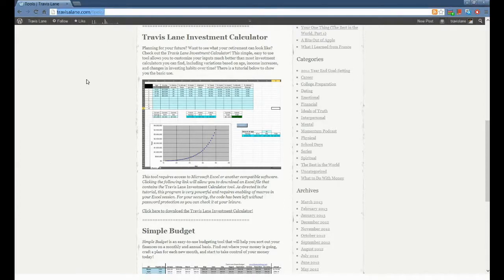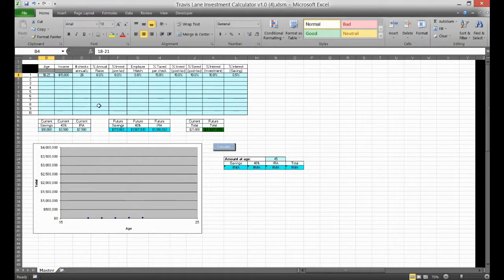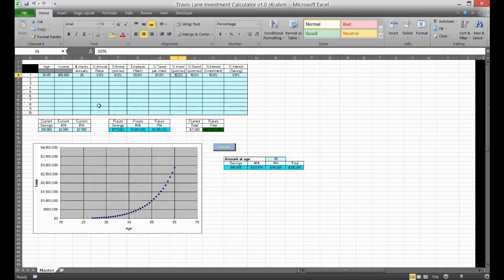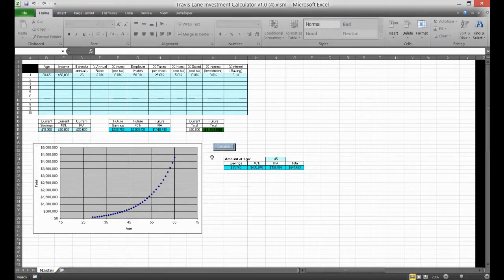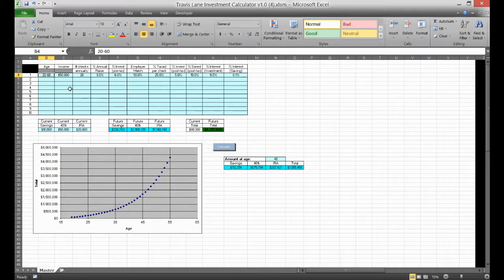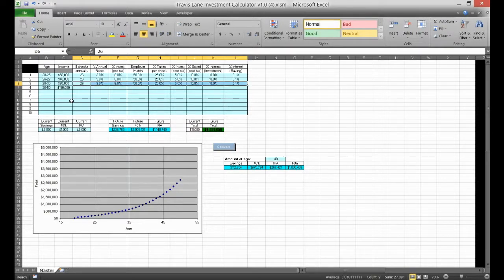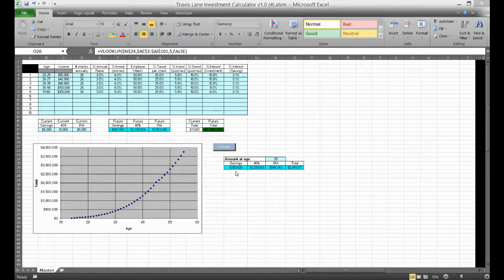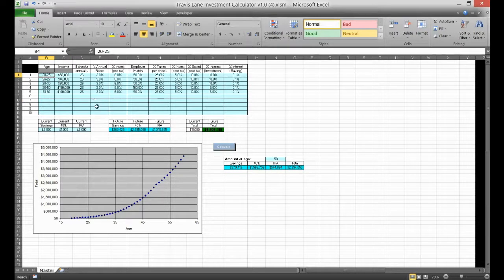Travis Lane Investment Calculator Walkthrough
This is a walk-through video describing the use and features of my investment calculator, which is available at:

Thanks so much for your support! I hope this meets all your budgeting needs!